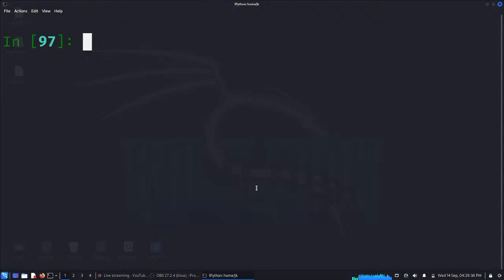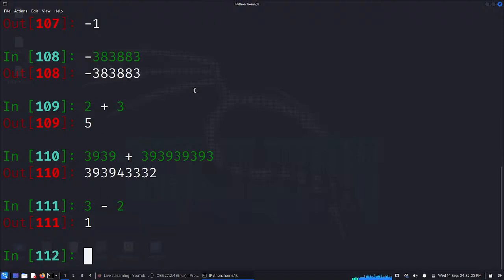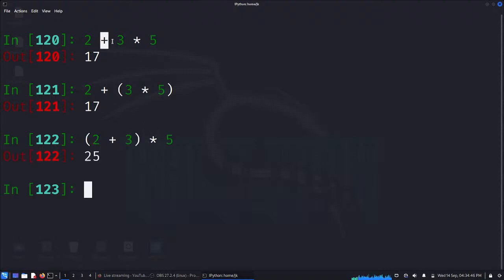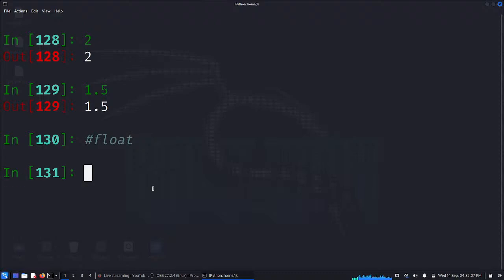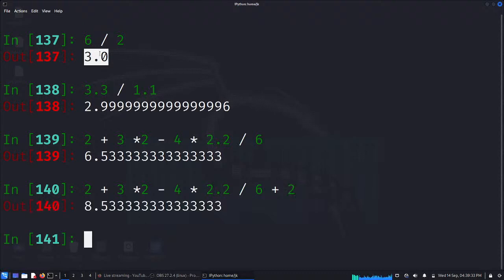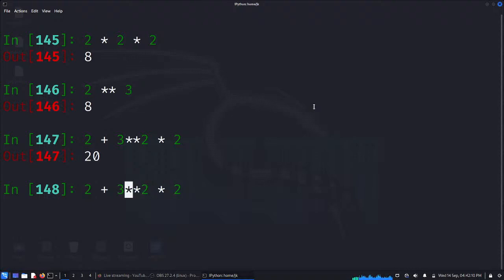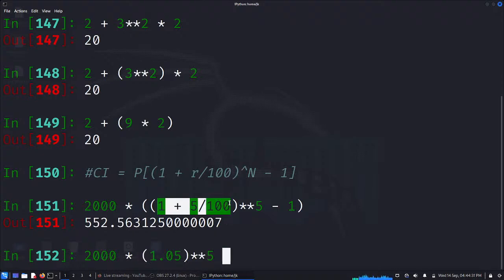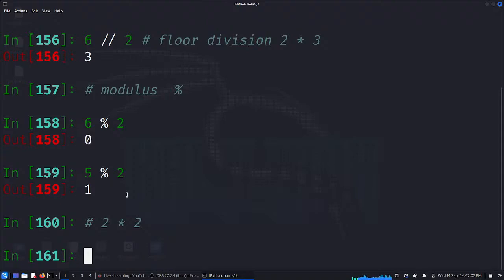Python Basics 4: integers, floating point numbers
Python operators - addition, subtraction, multiplication, division, power, floor division, modulus